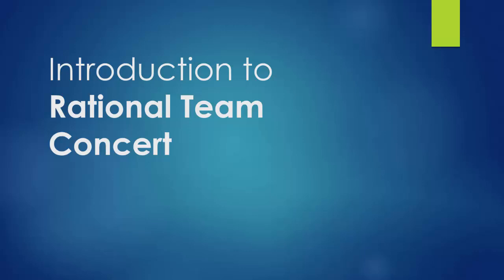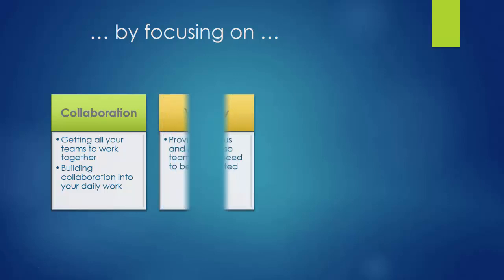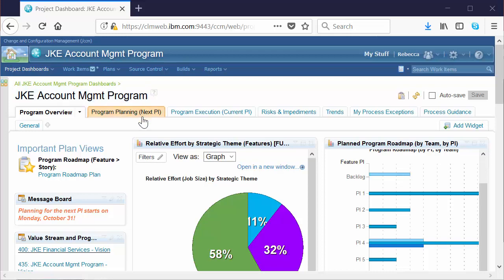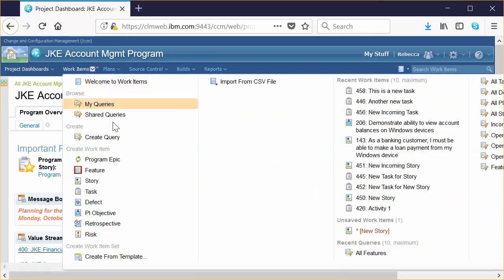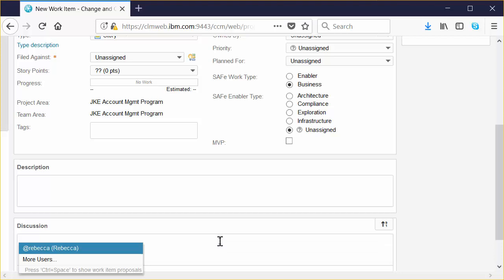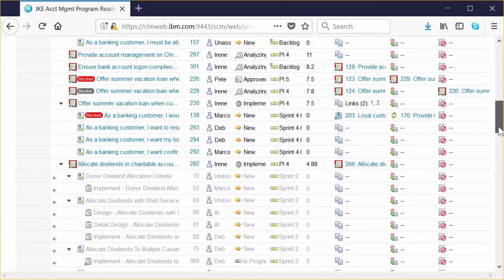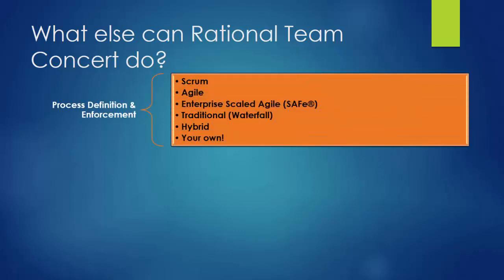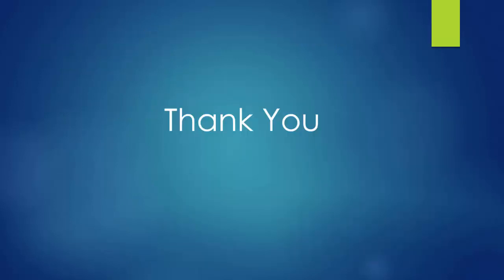Introduction to Rational Team Concert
This is an introduction to the tracking and planning capabilities of Rational Team Concert, a software development tool that helps teams with iteration and release planning, change management, defect tracking, source control, build automation, and more.